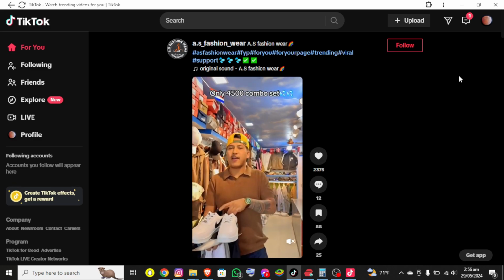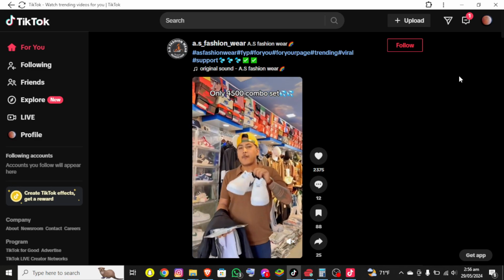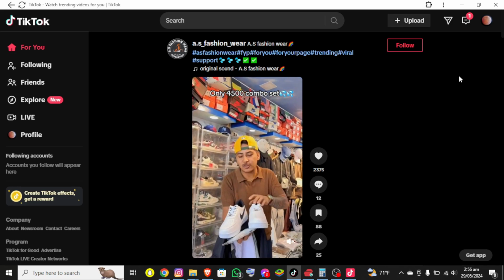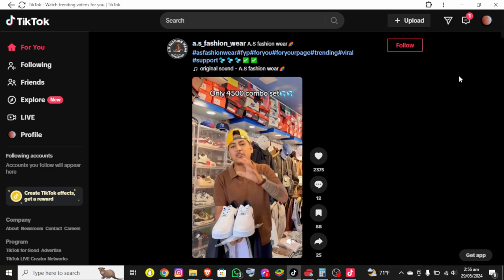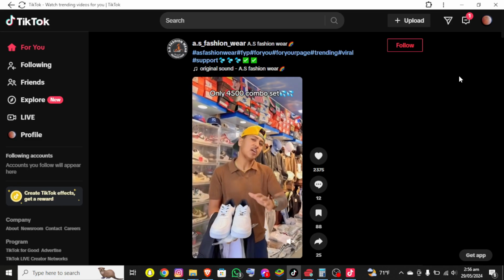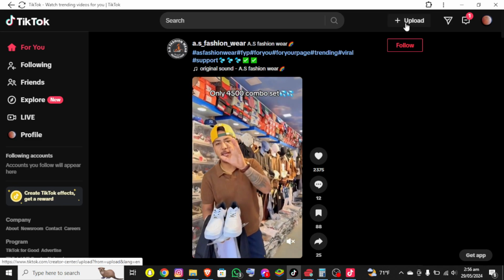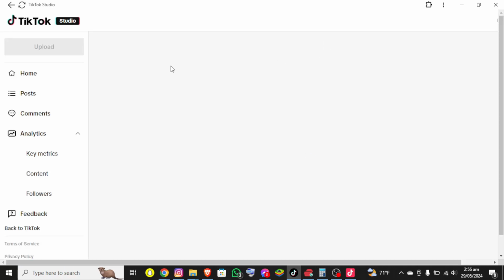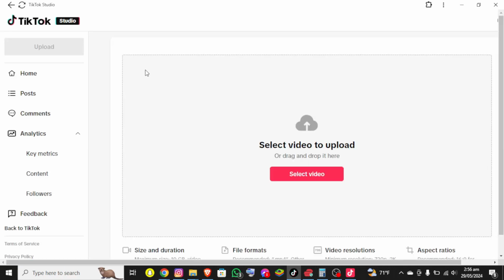How to Get Access to Tiktok Studios PC 2024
Want to use TikTok's advanced editing tools on your PC? This tutorial will show you how to get access to TikTok Studios. Learn how to download, install, and use TikTok Studios to create professional-quality videos on your desktop.